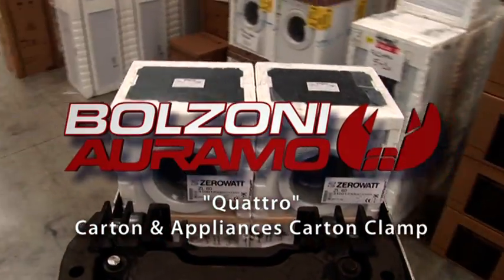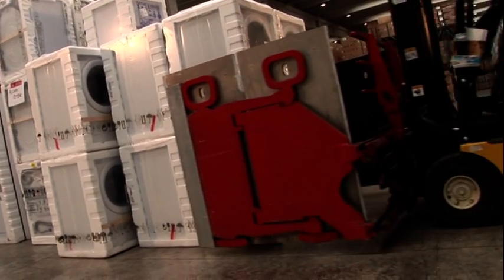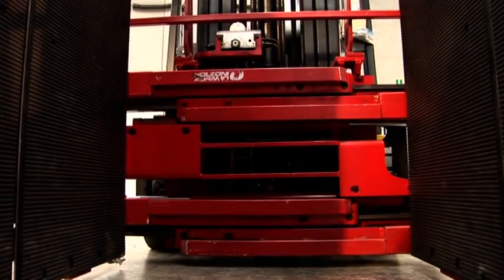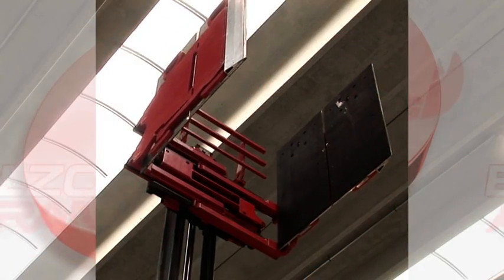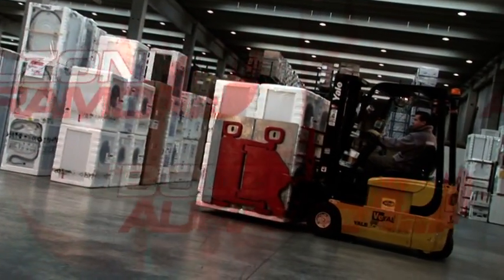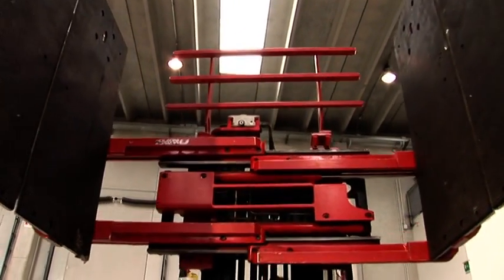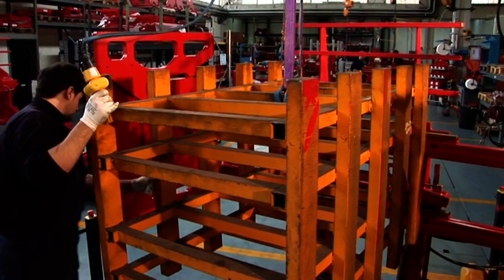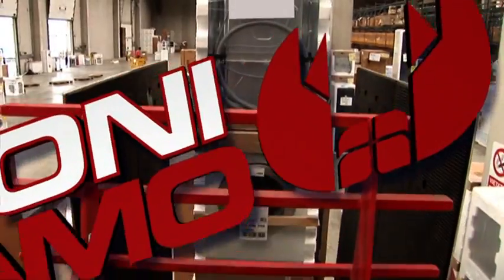Bolzoni Auramo - Carton Clamp - 2009 model.VOB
The Bolzoni Auramo carton clamps are used in factories and warehouses for handling "white goods" (refrigerators, washing machines, television sets) as well as other materials packed in cartons. The Bolzoni Auramo carton clamp is the solution to clamping problems by providing damage free handling, extended service life and low maintenance cost.